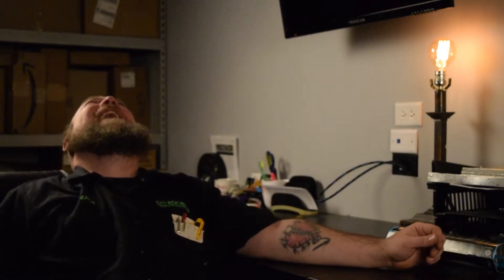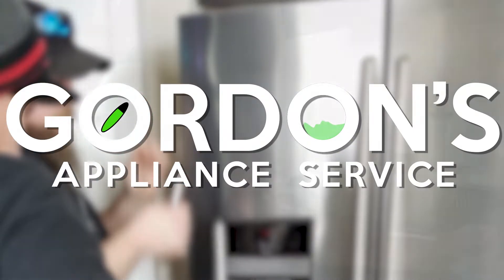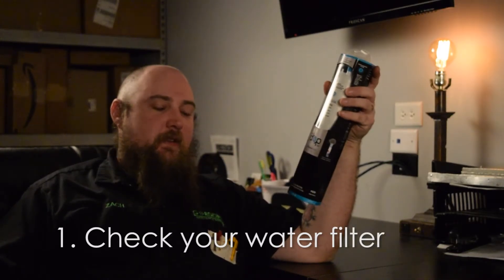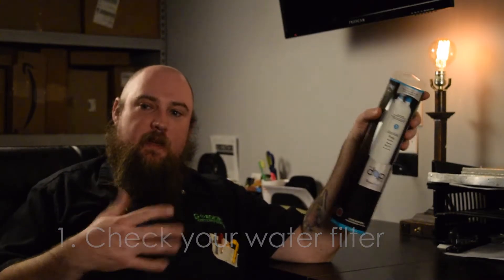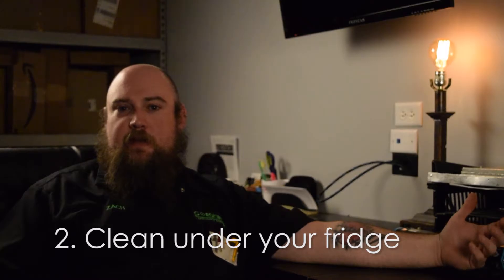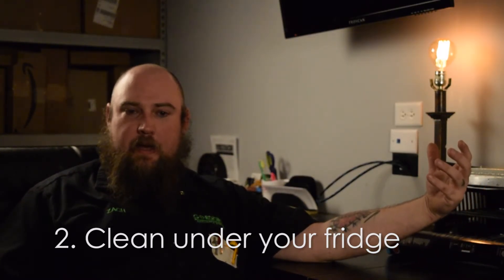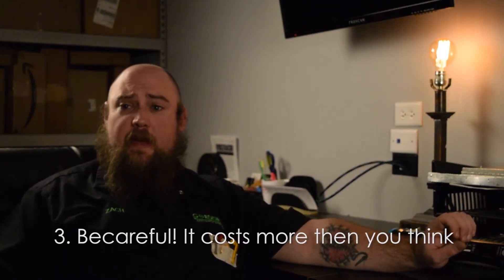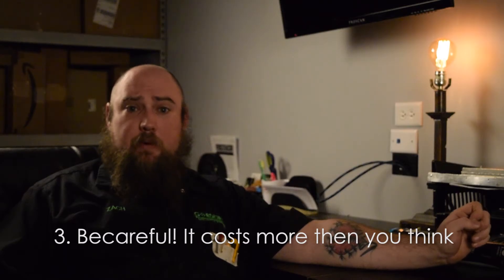Minute with the Owner Ep.10 Refrigerators: 3 tips to save money!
This week Zach goes over some ways to save money on your refrigerators.